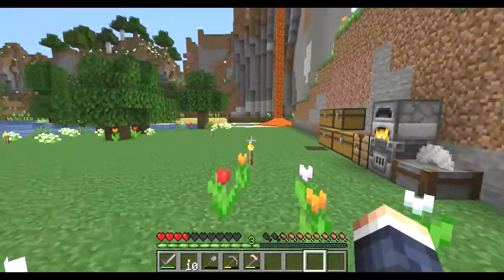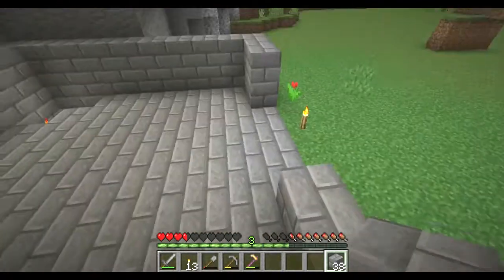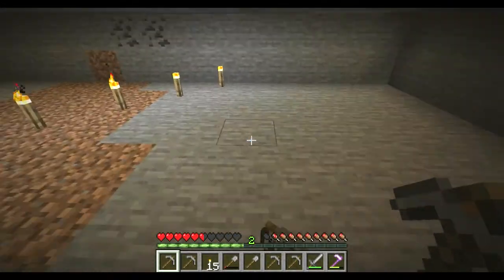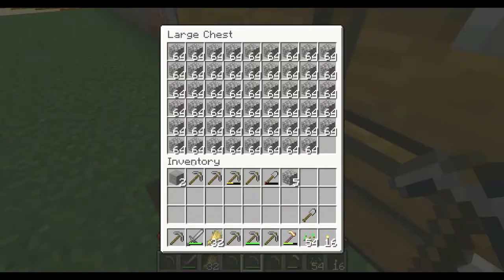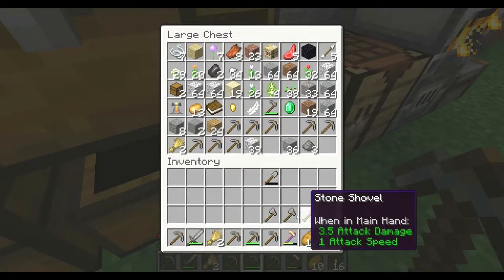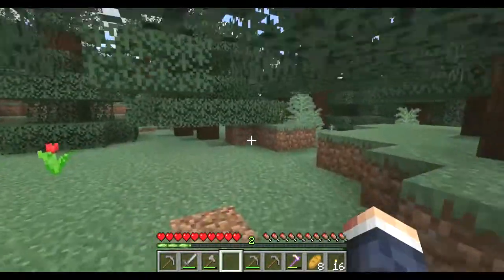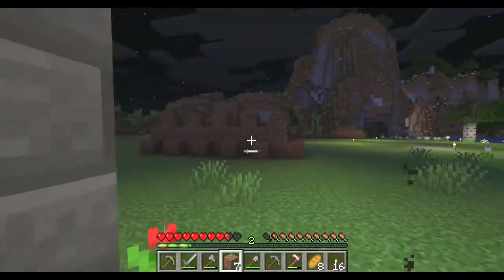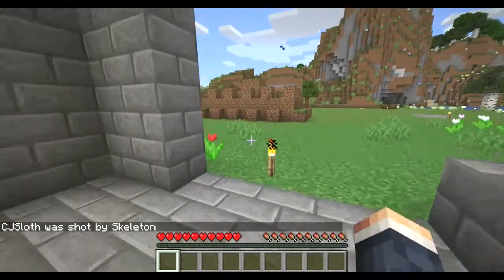minecraft CJSloth starts a farm 4